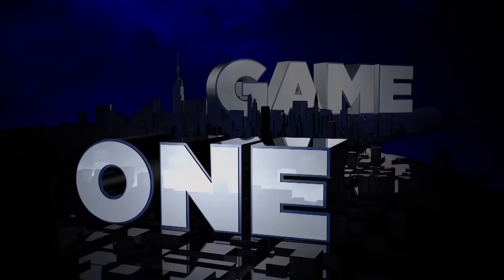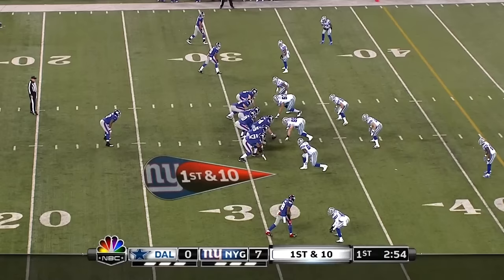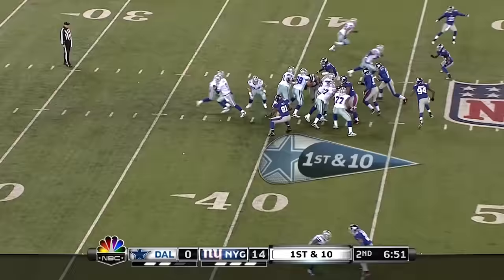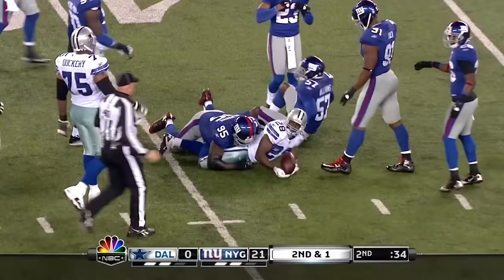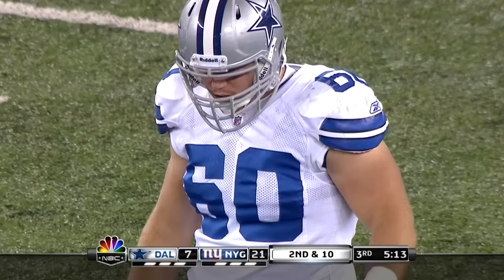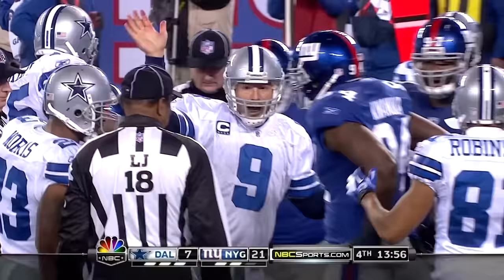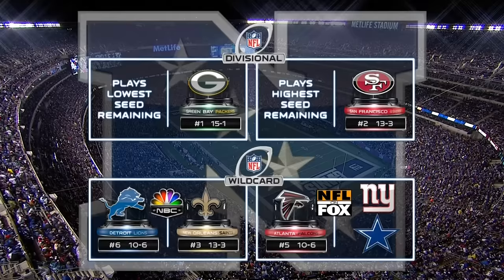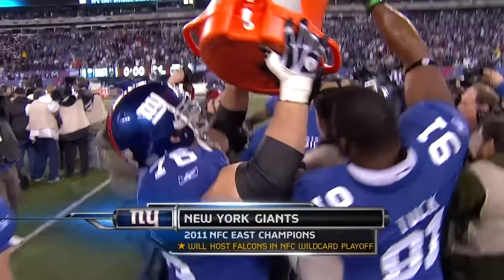Win Or Go Home: For the NFC East Title! (Cowboys vs. Giants 2011, Week 17)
Check out the 2011 Week 17 game highlights between the Dallas Cowboys and New York Giants!

NFL - YouTube.com/NFL